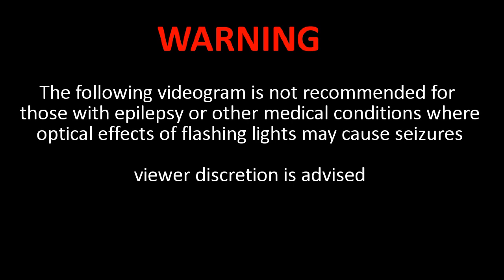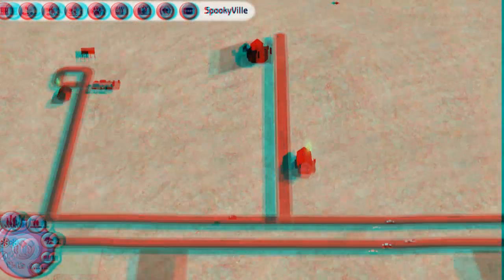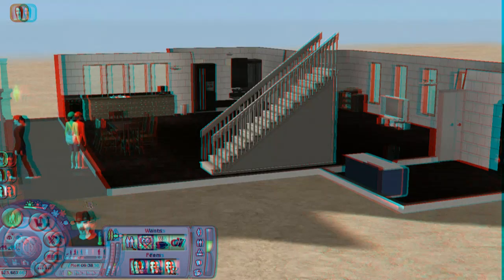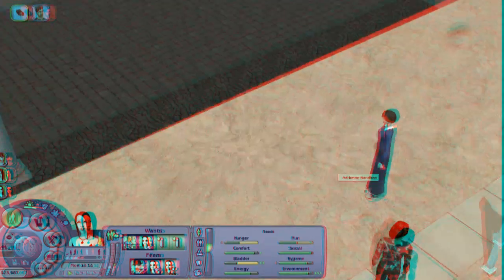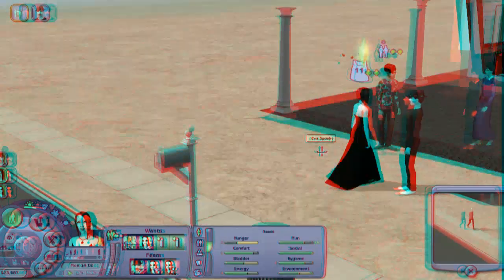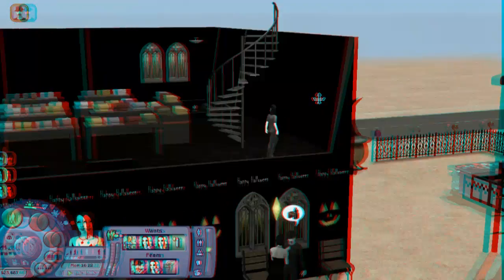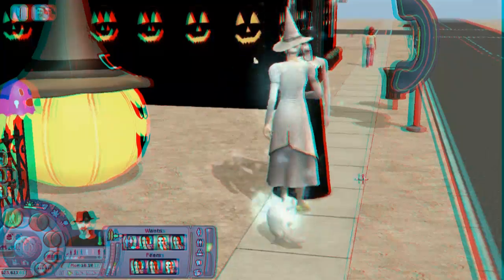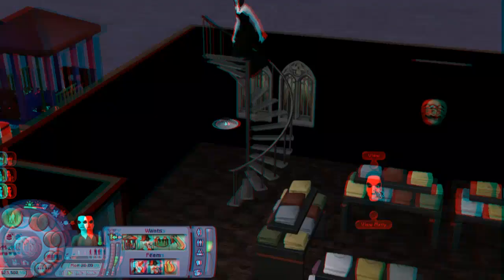The Sims 2, Spookyville Halloween in anaglyph 3D